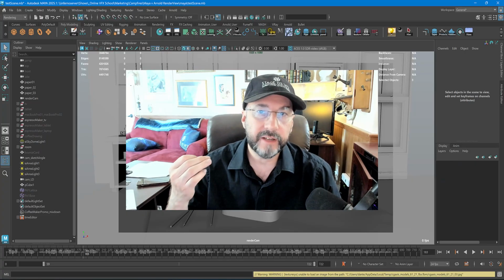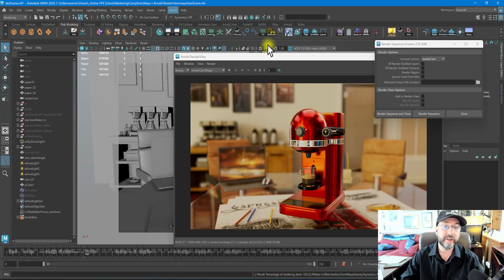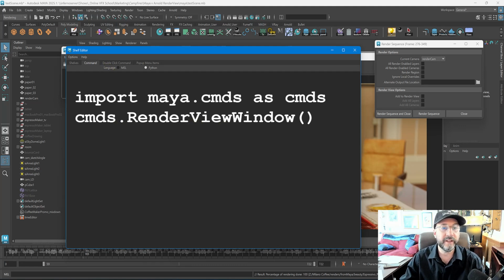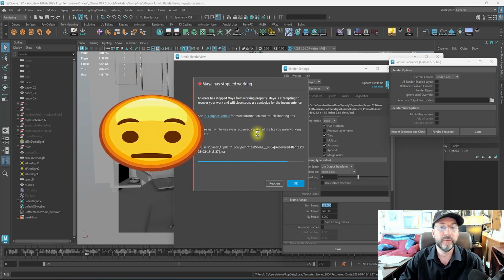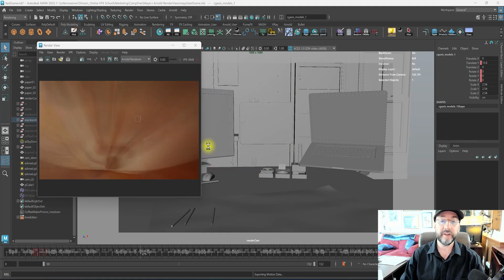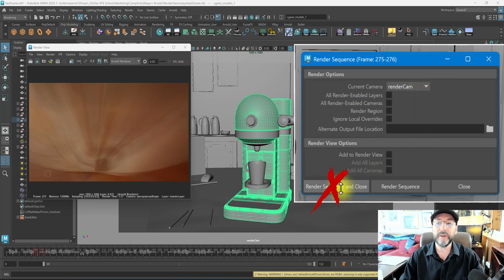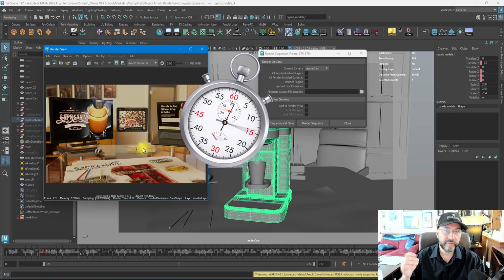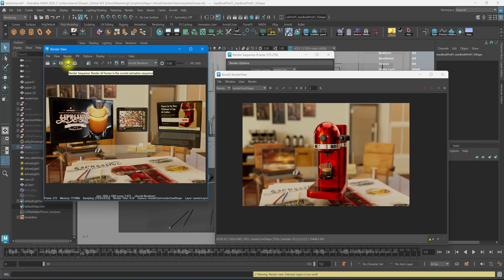Easy Render Frame Sequences - Maya and Arnold!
It should be obvious - why isn't it??

Struggling to render your frame sequences in Maya? Not anymore! In this video, we break down the easiest and most efficient way to render your stunning sequences using the Arnold rendering engine.

In this fast Tips Campfire video, I'll show you the pitfalls and crashes to avoid to get you back up and rendering those sequential frame sequencs in no time!